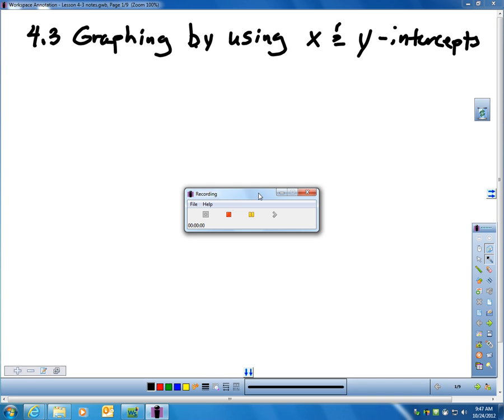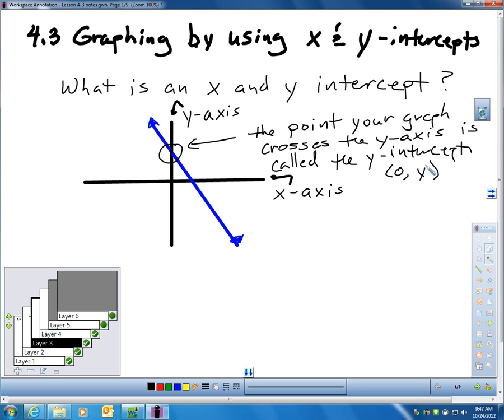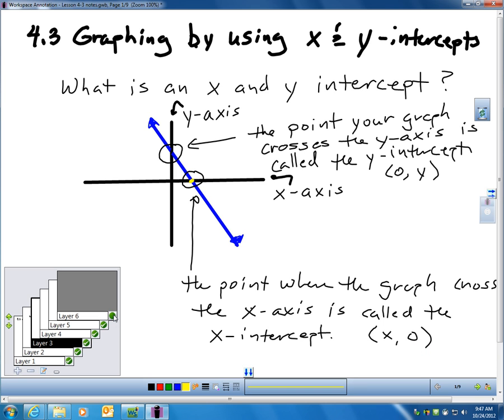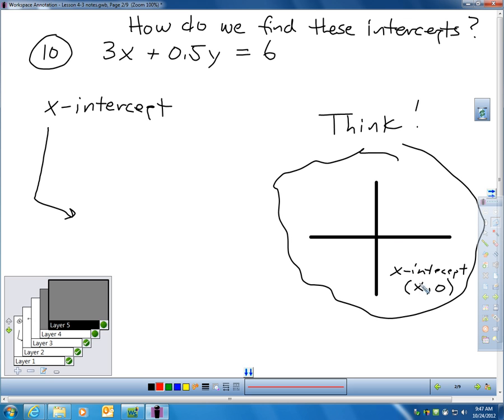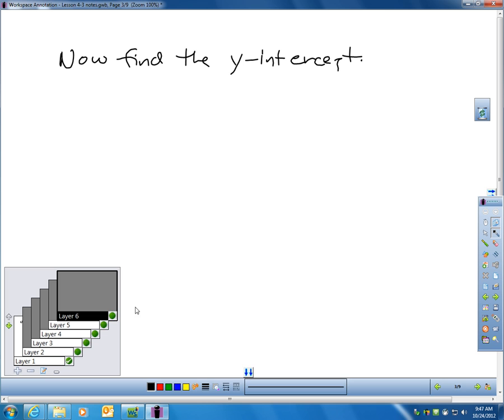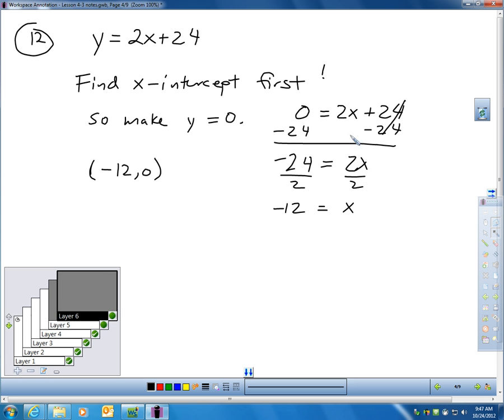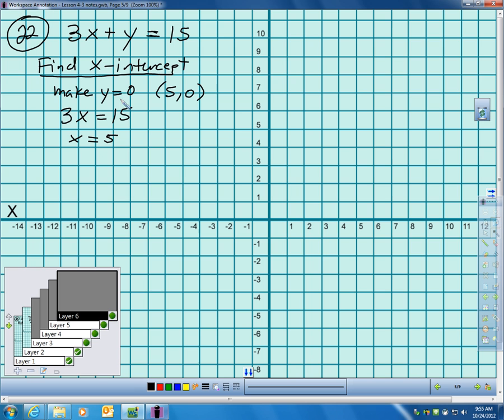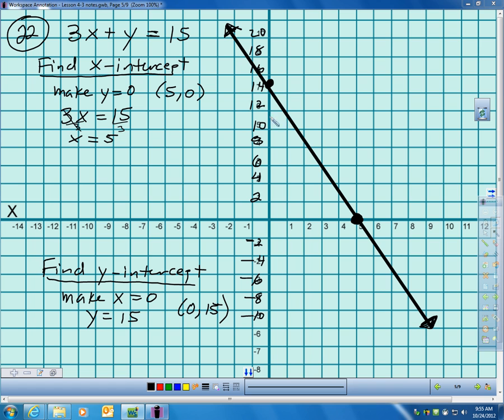Lesson 4 3 Video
In this video we cover what x and y intercepts are and how we can use them to graph a linear equation.